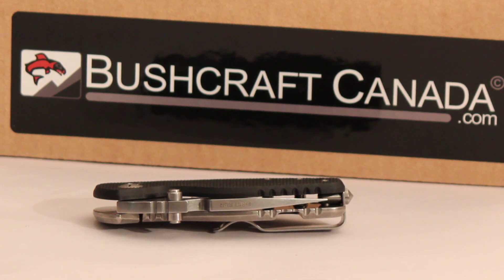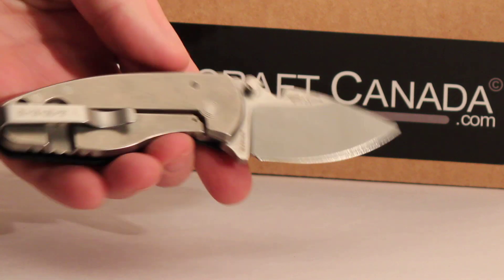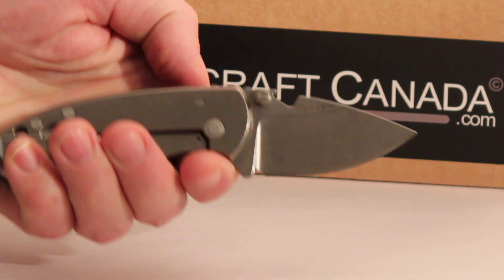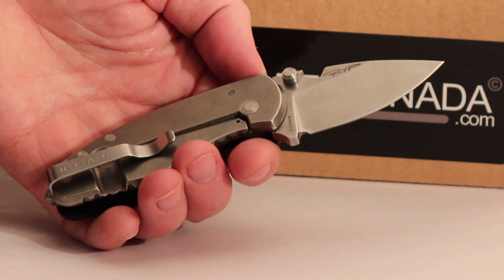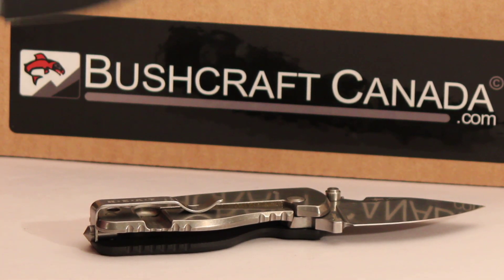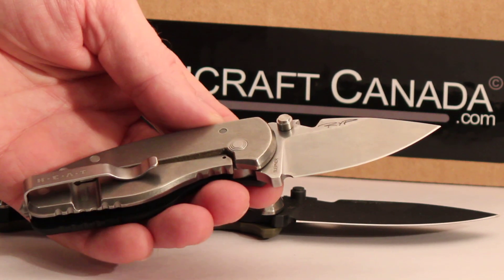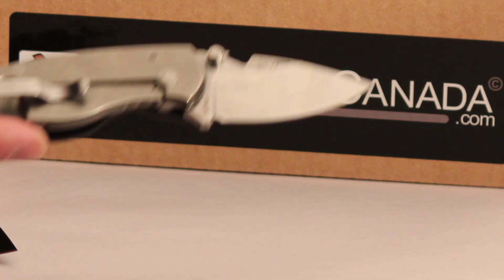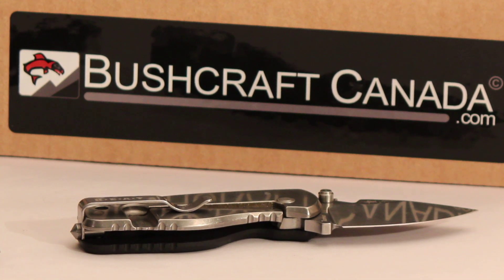DPXgear NEW! HEAT folder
Review of the New DPXgear HEAT Folder